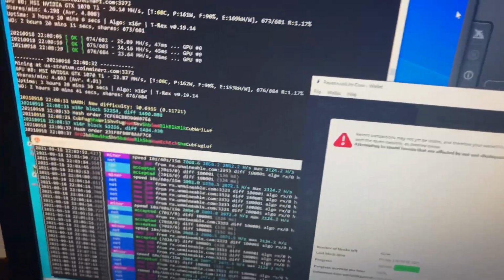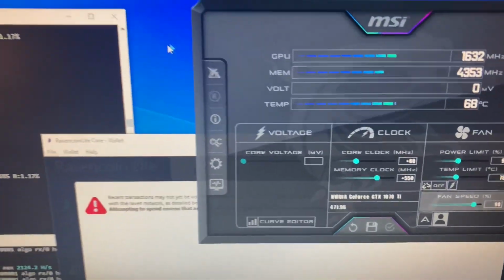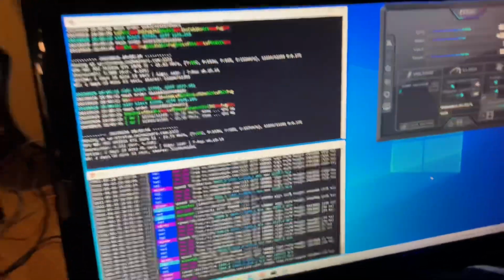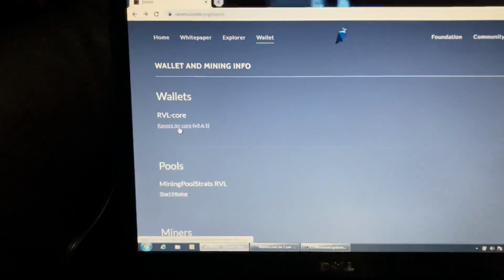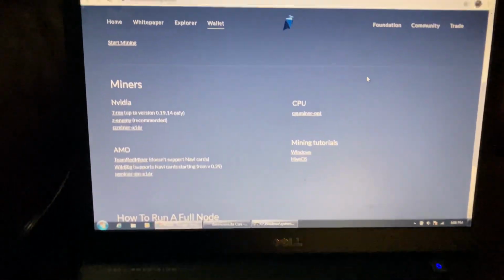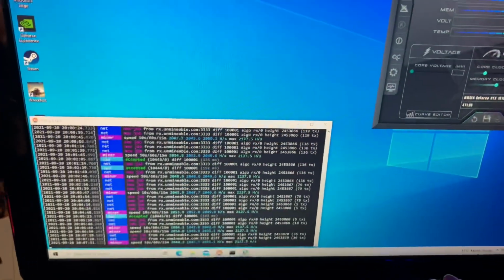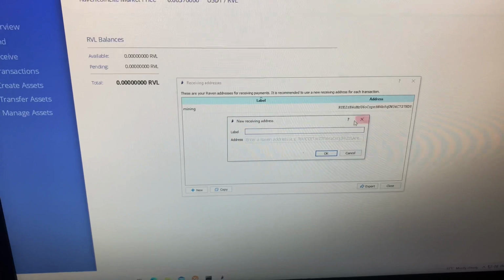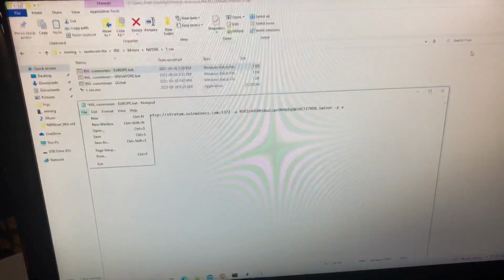Mining ravencoin lite on a gtx 1070ti for 48hrs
In this video I try mining the newly released coin ravencoin lite a fork from ravencoin classic. The network is fairly low right now so you can mine a decent amount with a small amount of hashrate. The coin is not in many exchanges yet. The official website is ravencoin lite.org. I downloaded the wallet and miner from the wallet page.